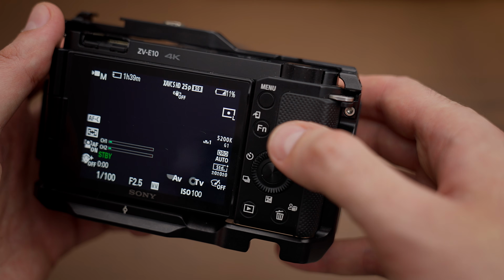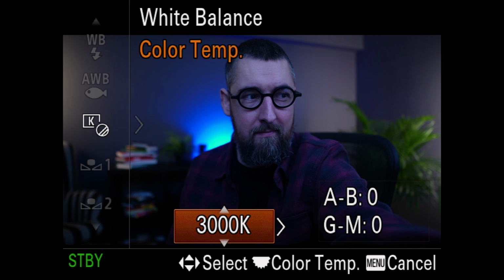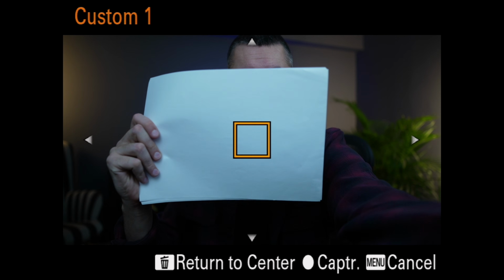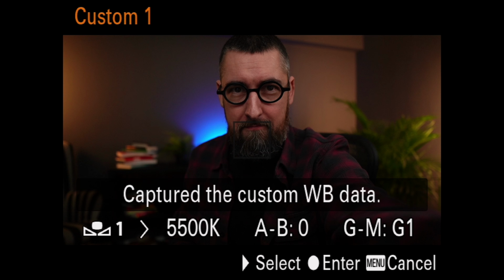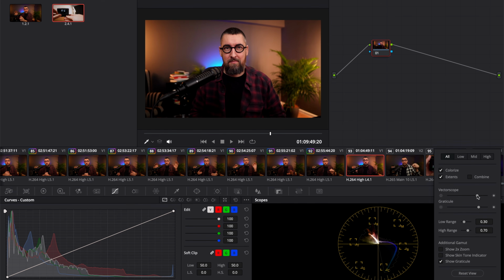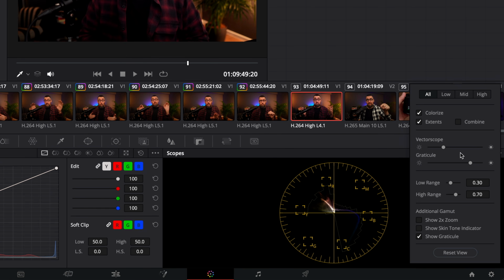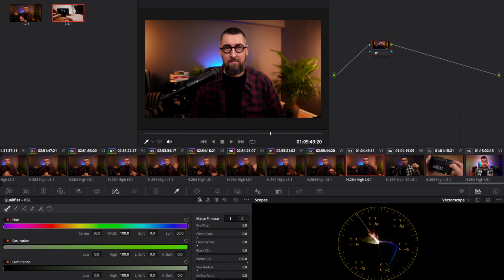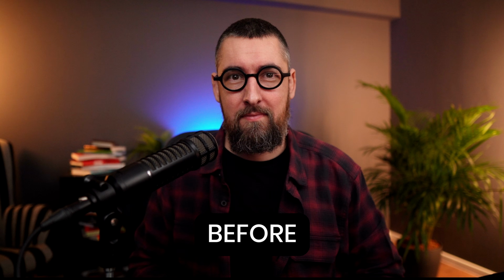Easy Skin Tones Formula for Video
If you want to fix the skin tone problem in your videos, this video is for you.

Godox ES45

Audio Interface
Mic Arm
Background RGB Lights
RGB Small Lights

If you want better skin tones in your videos, you need to upgrade three areas in your production process.
1. Upgrade your video lights. I recommend Godox ES45. You need video lights with a controlled color temperature, which is essential for your production process.
2. Make the right camera settings. You need to set the camera at the same color temperature as the lights. This is also vital for the final result.
3. Color correct and color grade your footage properly. The final result is directly affected by the editing step. Don't ignore it and learn how to do it properly.

00:00 Better skin tones in 3 steps
00:26 The first factor that influences skin tones
00:39 My lighting secret
01:10 My video lights
02:13 Don't ignore this!
03:10 The second factor that influences skin tones
03:55 The secret of setting the White Balance
04:45 The intermediate result
05:06 The third factor that influences skin tones
07:28 Remember this!

In these videos I only tell my ideas and opinions about the featured products. The opinions are my own, I am not paid to say anything but my honest and personal opinions.